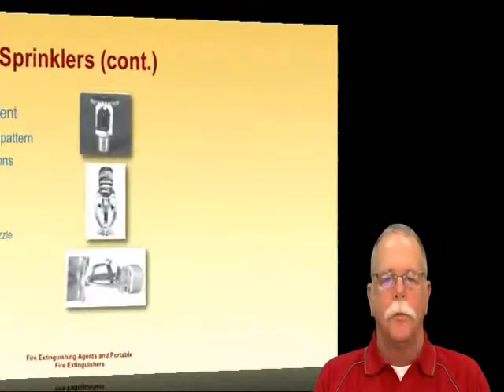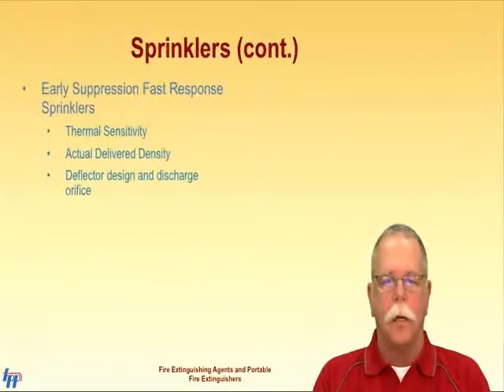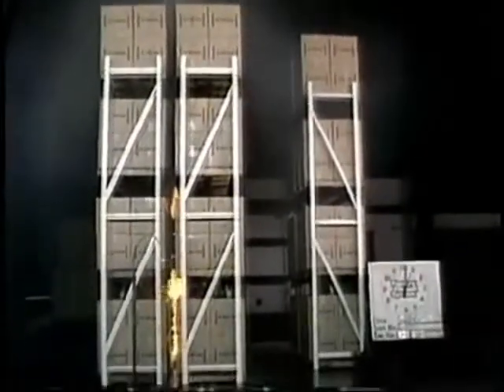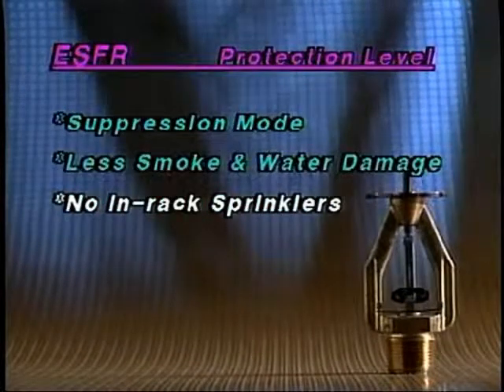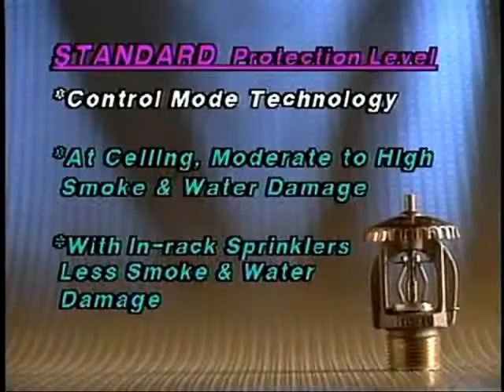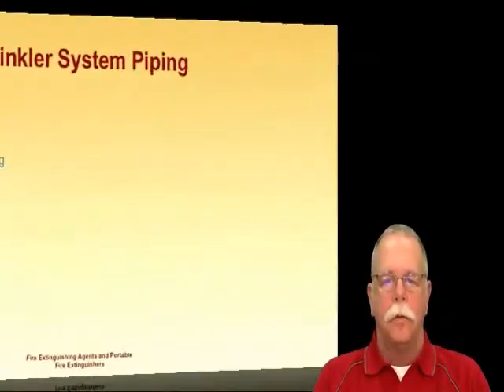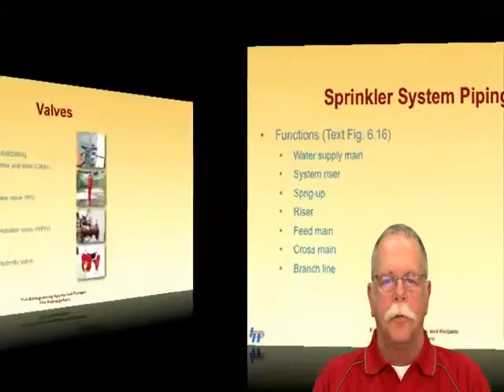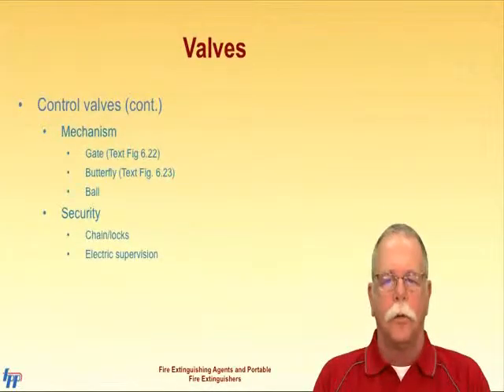FS 202 Chapter 6 Fire Science 202 Part 2